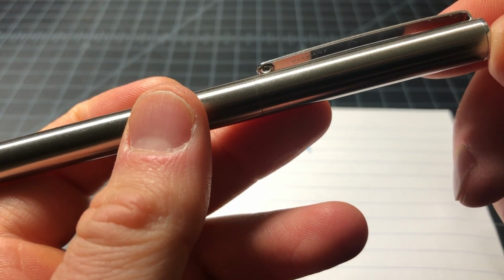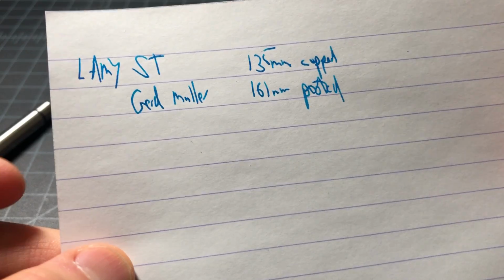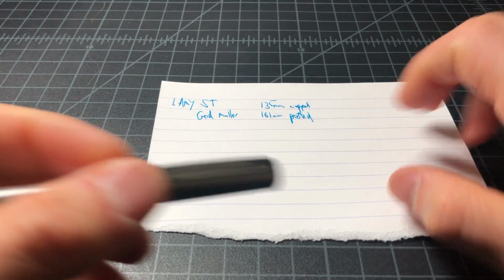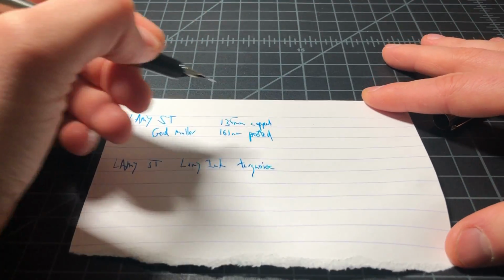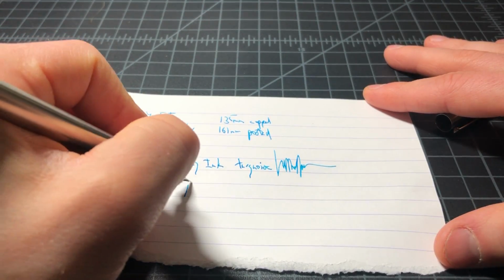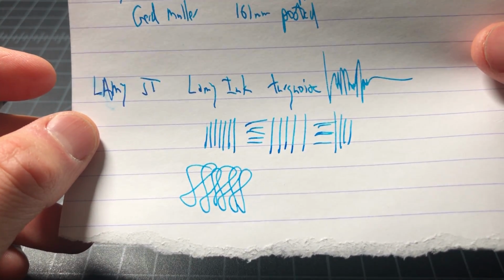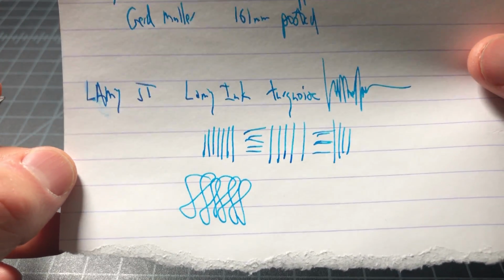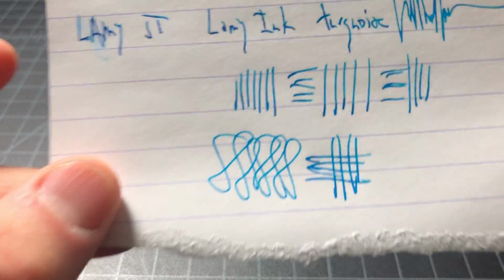Lamy st Fountain Pen Review - A Cheaper Version of the CP1?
This is review of the Lamy st Fountain pen This is one of Lamy's classic designs by Gerd A. Müller, who also designed the Lamy 2000, CP1 and Unic.